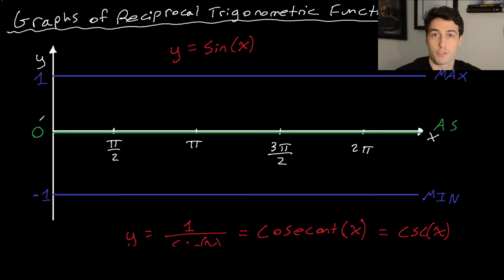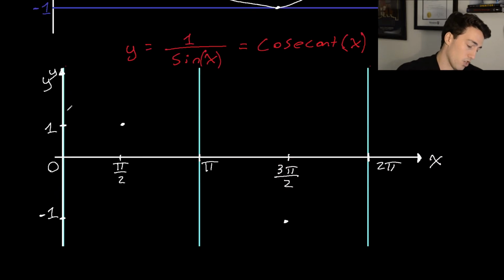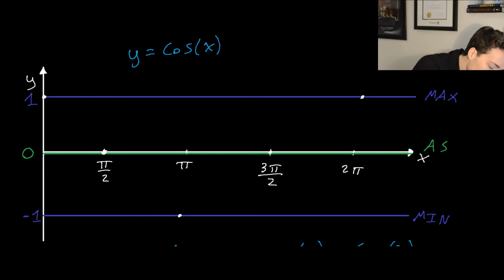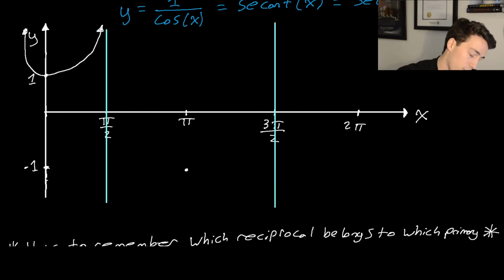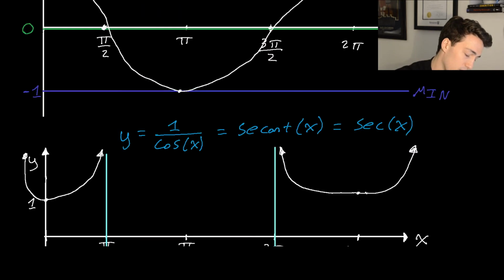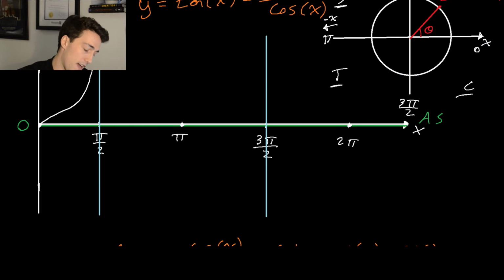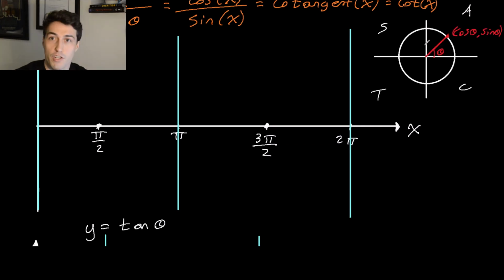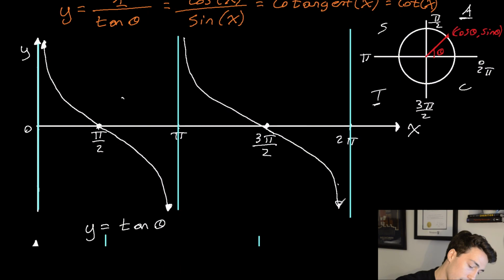Graphs of Reciprocal Trigonometric Functions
In this video, I explain the 3 reciprocal trigonometric functions (cosecant, secant, and cotangent) and how they come from the sine, cosine, and tangent functions. You will learn about the key points in these functions, the vertical asymptotes that exist, the overall behaviours of these functions and how to graph the secant, cosecant, and cotangent functions.

This content is in the Grade 12 Advanced Functions Curriculum (MHF4U) and is extremely important to understand fully before moving forward. Trigonometry is very vital to understand if you move into more advanced math courses like calculus. Make sure you get a strong foundation now to make your life easier in the future!

Timestamps:
0:00 – Intro
0: 48 – The Cosecant Function
3:51 – The Secant Function
6:23 – How to Remember Sec and Csc
7:07 – The Cotangent Function
12:44 – Conclusion